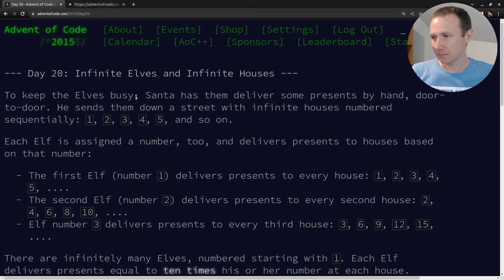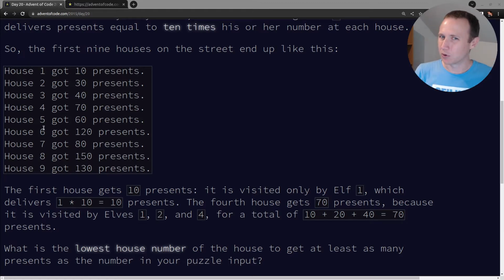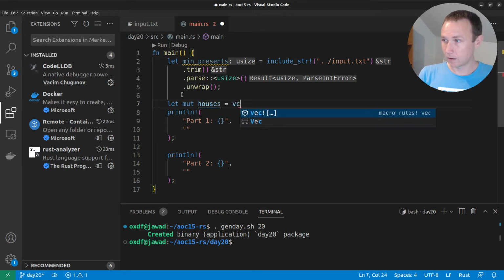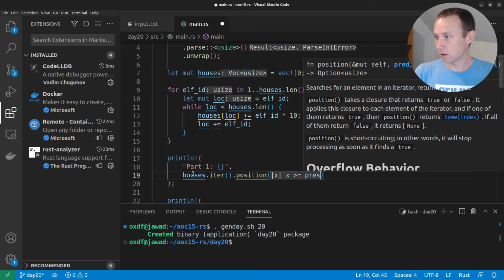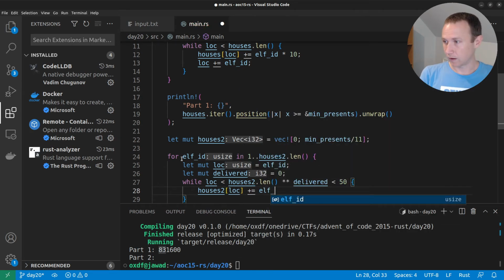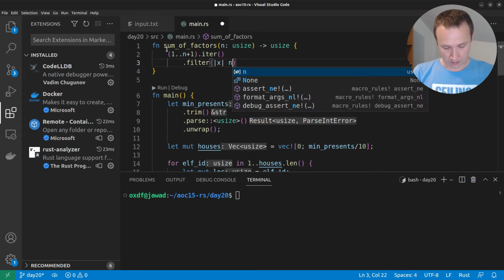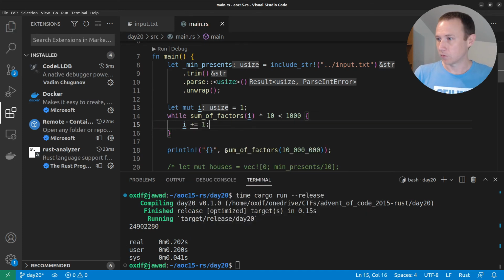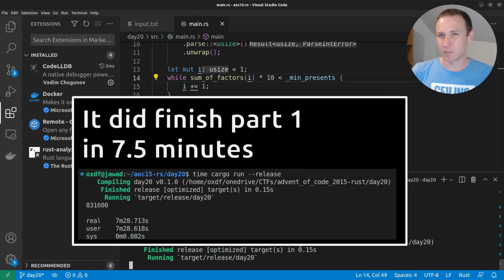Day 20: Infinite Elves and Infinite Houses [AOC2015 in Rust]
My intuition on Day 20 is to make a function that returns the sum of the factors for a given integer. But that's a very slow approach. Instead, I'll use a lot of memory and create a 3.6 million long vector of ints, and have 3.6 million elfs drop off packages, and then look for the first one to have the minimum number of packages. After solving both parts, I'll look at my original idea, and see how much slower it really is.

[00:00] Introduction
[00:16] Part 1 description
[01:29] Strategy
[03:23] VSCode, building project
[03:39] Read input into variable
[04:20] Looping over 3.6 million houses and dropping presents
[06:15] Get first house with the required number of houses using position(), solving part 1
[07:20] Part 2 description
[07:37] Starting second vector of ints, looping over with new rules, getting first house, solving part 2
[10:08] Looking at alternative slow algorithm that's CPU heavy
[15:10] Seeing that it takes 7.5 minutes to solve part 1 with this algorithm